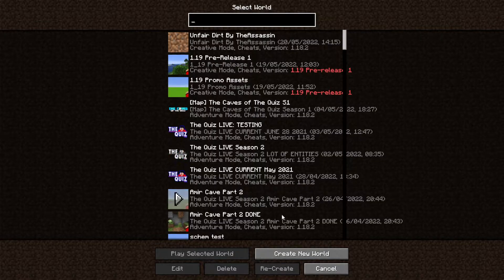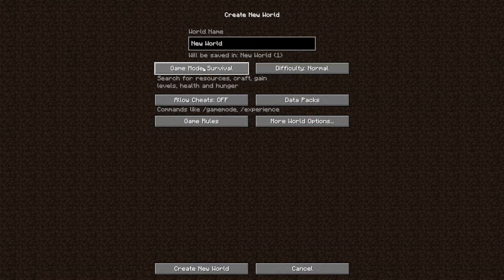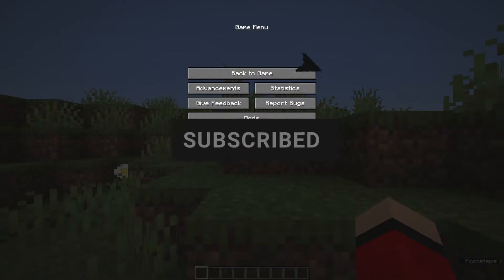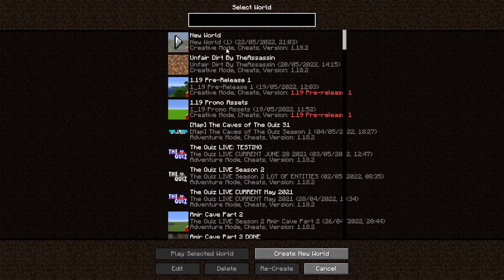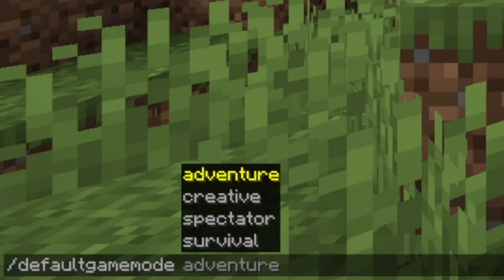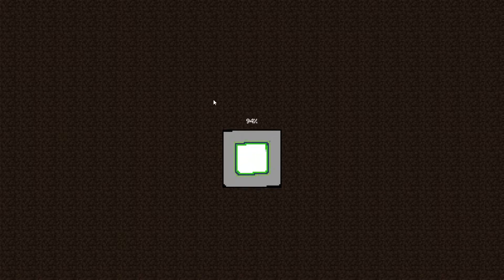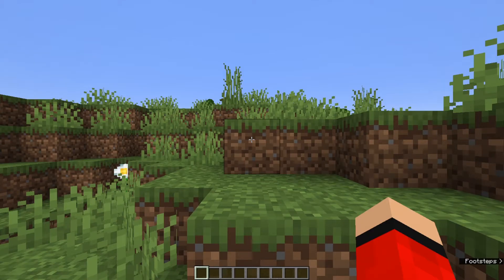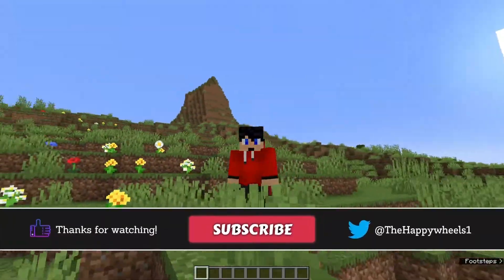How To Change Default Gamemode in Minecraft JAVA Edition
► How to set the default game mode in Minecraft

This video was suggested by Benjamin Russell.

🎵 MUSIC